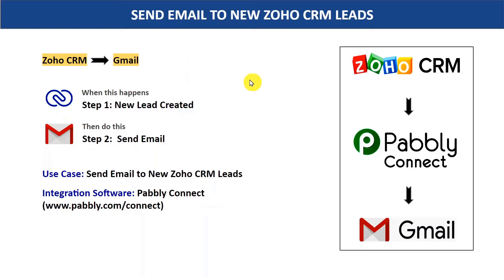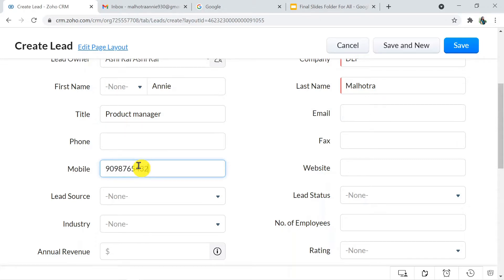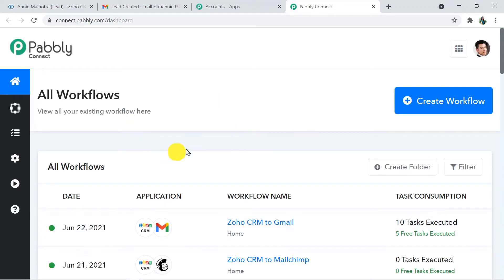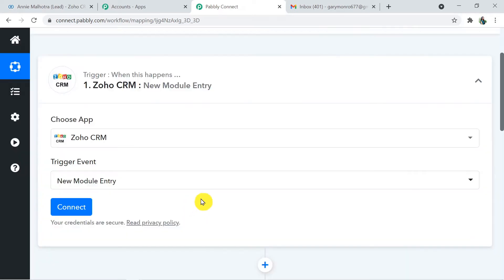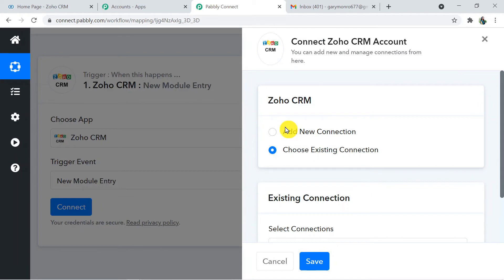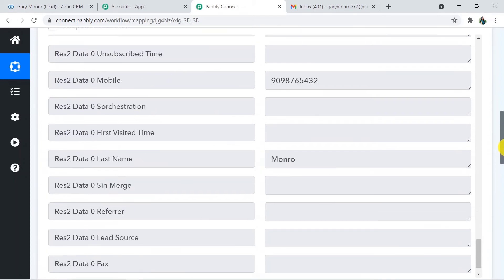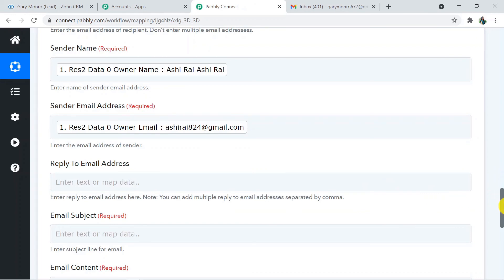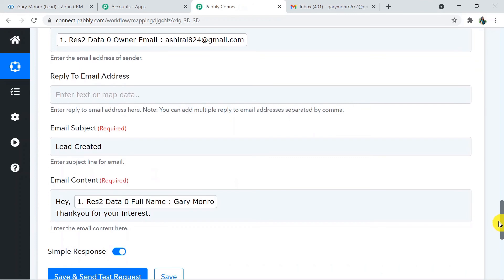How to Send Email to New Zoho CRM Leads - Zoho CRM Gmail Integration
✅ Send Email to New Zoho CRM Leads with Pabbly Connect allows you to automatically send an email to each new lead that is created in your Zoho CRM. You can send emails to each and every new lead, or create targeted emails that are sent to specific leads based on their profile and activity. You can also customize the email content for each lead, allowing you to create personalized and engaging emails.